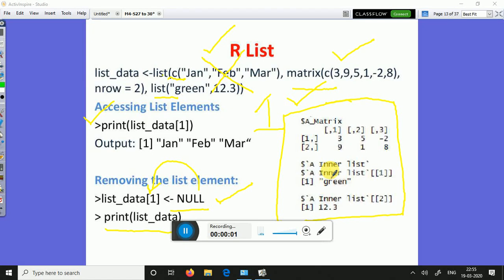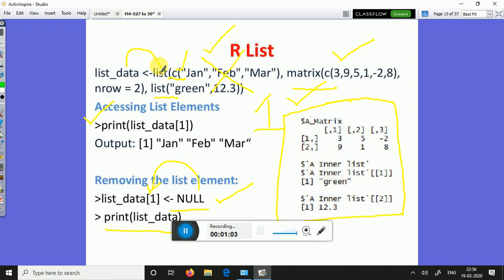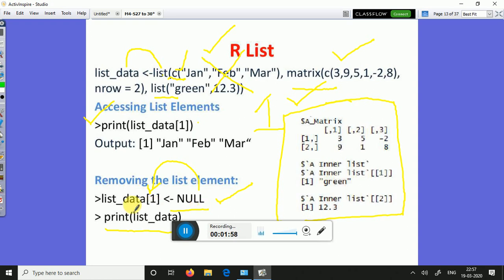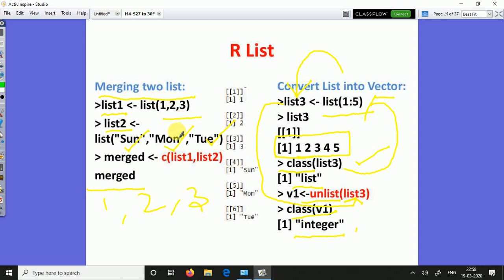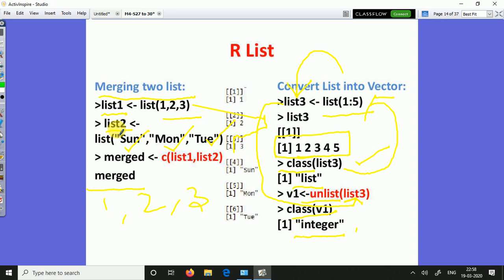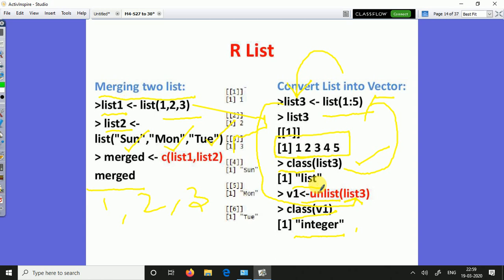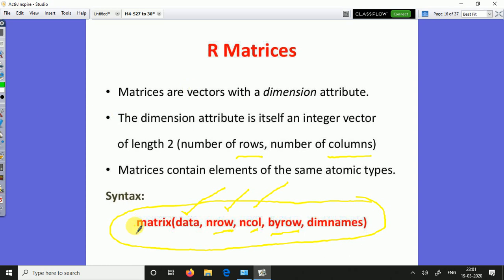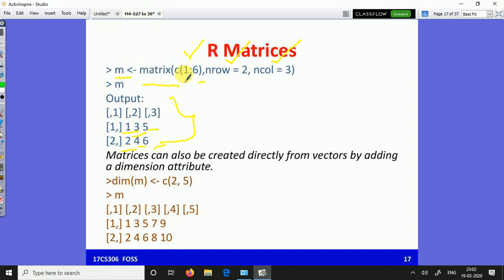R Program - List Example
List with example